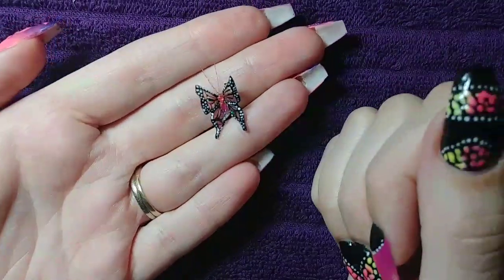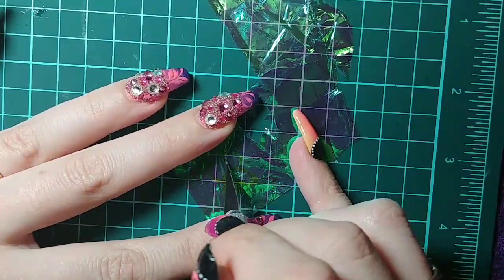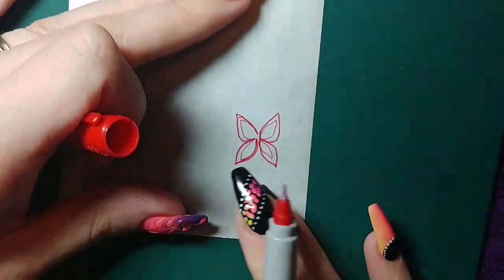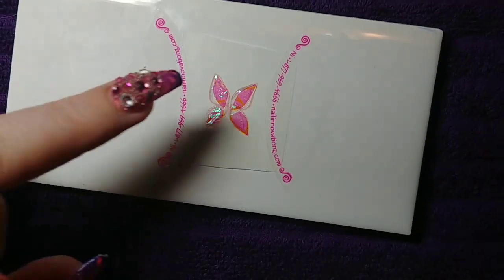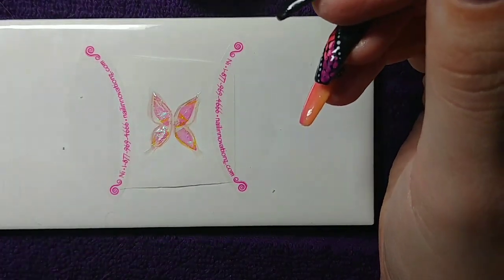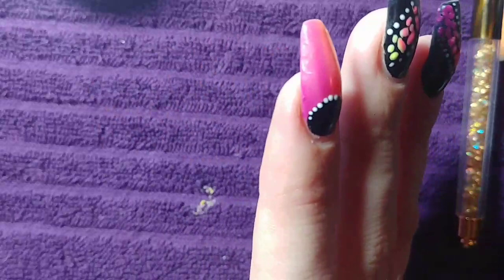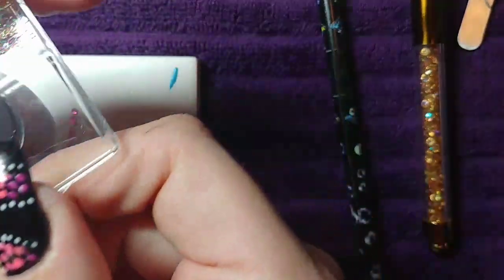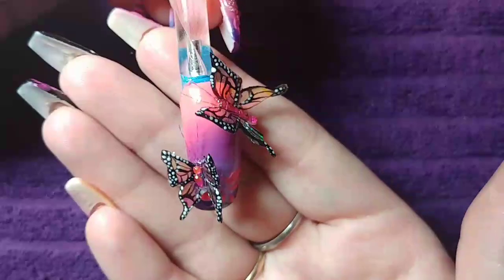Step by step- Make a 3d Gel Butterfly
NI infatuationz( thin builder gel)
NI Redempzion (med builder gel)
NI sheer brillianze #2
canni gel paint #613 black
canni gel paint #530 white
round pink rhinestones
tear drop shaped pink rhinestones
pink tinsel
1 yellow fine tip sharpie
1 black or red fine tip sharpie
irridescent/Unicorn paper
tweezers
SHEILA- med fine cats eye nail art brush
tiny dotting tool/water marble tool
wax pen/ krystal katana
Nail form backing
scotch tape
Smile tile
sparrow scissors OR craft scalpel knife
cutting board
old arbor band